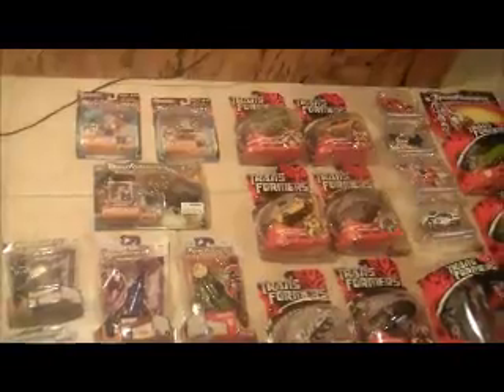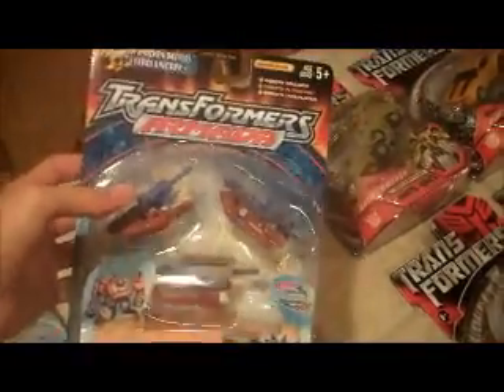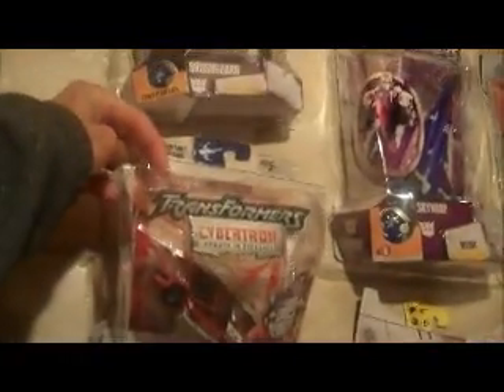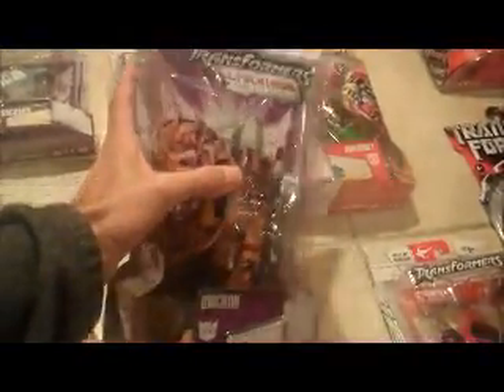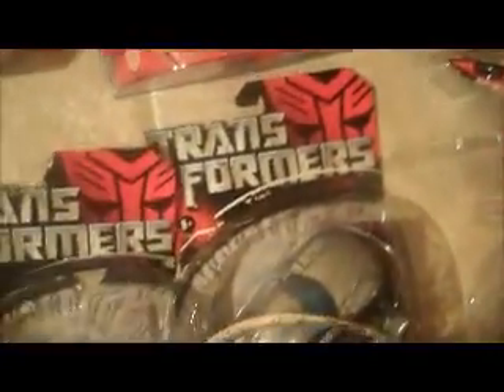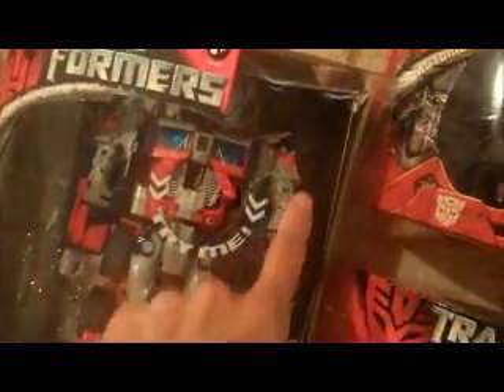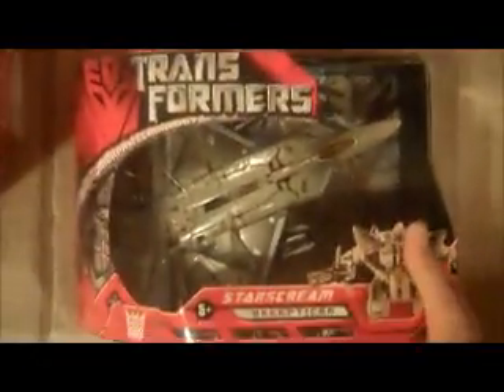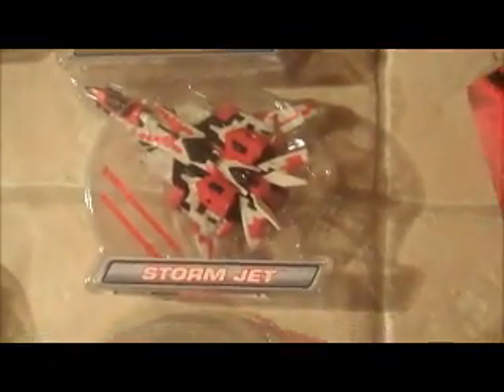Transformerland Sneak Peak 12 - part 7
HUGE post-G1 and Japanese collection, all items are complete (except for one or two which are mentioned) and mint in box or package. All will be listed
if you see something that you would like!